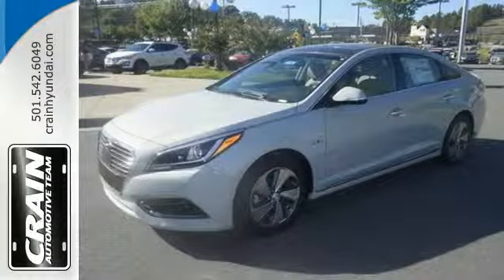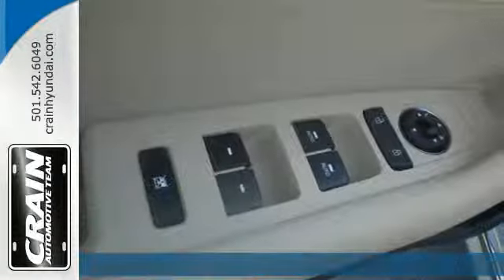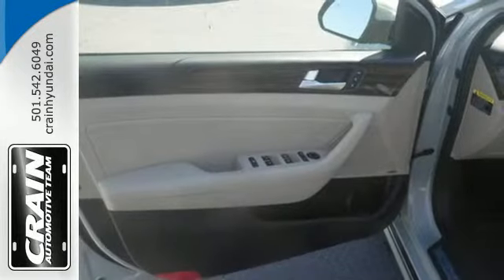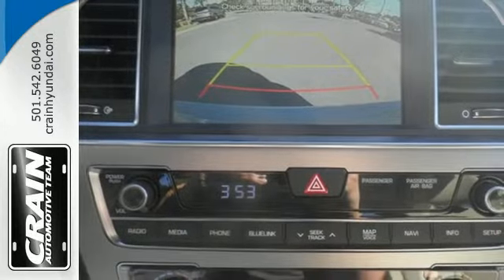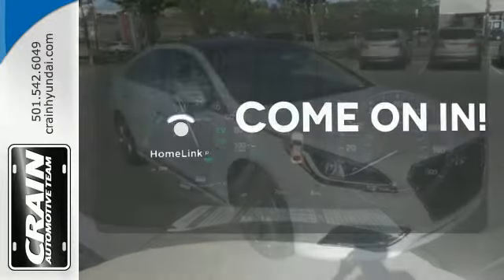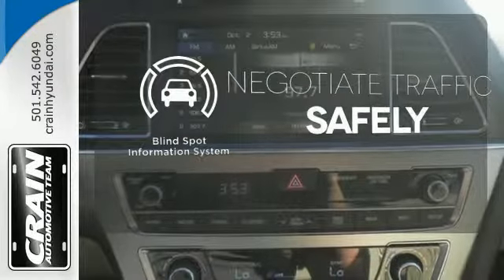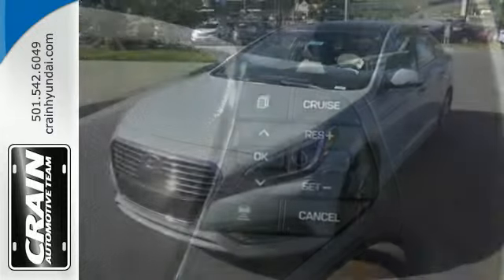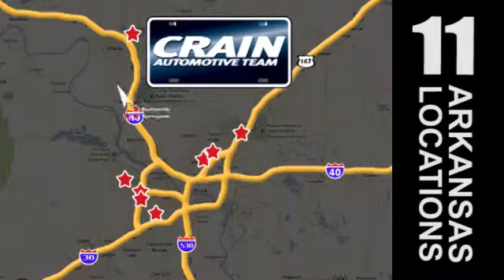2016 Hyundai Sonata Hybrid Little Rock AR Bryant, AR 6HS3334 - SOLD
Year: 2016
Make: Hyundai
Model: Sonata Hybrid
Trim: PREMIUM HYBRID
Engine: 2.0L 4-Cyl Engine
Transmission: Automatic
Color: Seaport Mist
Interior: Beige
Stock #: 6HS3334
VIN: KMHE34L12GA017441
This 2016 Hyundai Sonata Hybrid Limited is offered to you for sale by Crain Hyundai of Little Rock. This Hyundai includes: CARPETED FLOOR MATS (PIO) *PRICE TO FOLLOW* Floor Mats *Note - For third party subscriptions or services, please contact the dealer for more information.* Start enjoying more time in your new ride and less time at the gas station with this 2016 Hyundai Sonata Hybrid. The look is unmistakably Hyundai, the smooth contours and cutting-edge technology of this Sonata Hybrid Limited will definitely turn heads. Just what you've been looking for. With quality in mind, this vehicle is the perfect addition to take home. Every new and pre-owned vehicle is backed by the Crain Commitment, including our 100% low price guarantee, a 100 hour love it or leave it exchange policy, and a 100 year 100,000 mile warranty. The Crain Team's Got 'Em!

Address:
11701 Colonel Glenn Rd